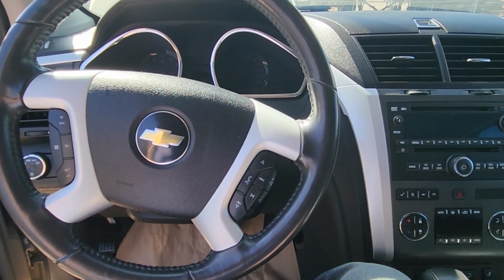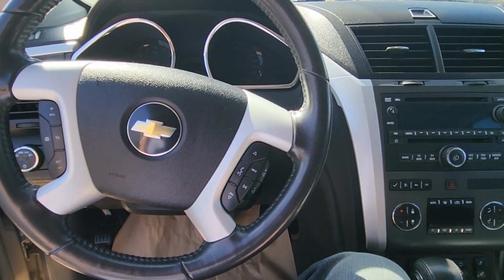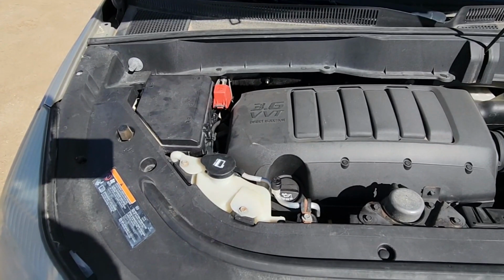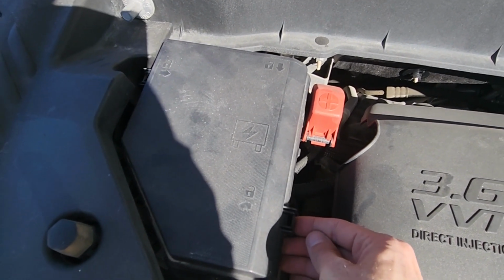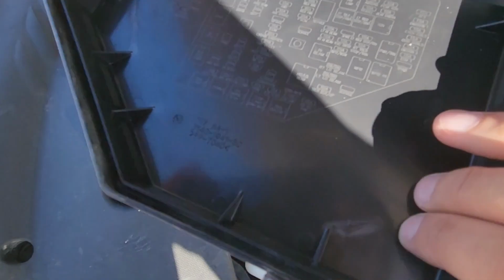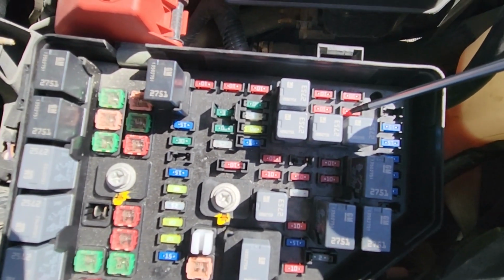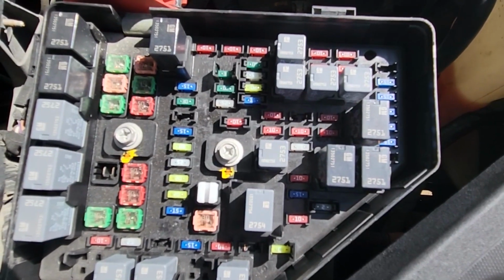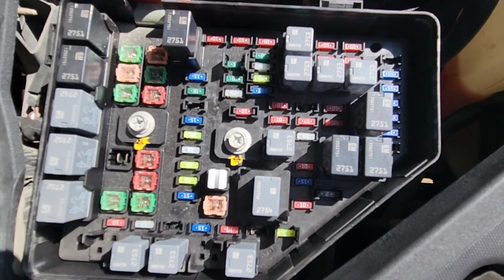Chevrolet Traverse - BACKUP / REAR VIEW CAMERA FUSE LOCATION (2009 - 2017)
Reverse camera not working on your Chevy Traverse SUV? There could be lots of different causes for backup camera issues, but first thing you should be checking is the fuse ( 2009 | 2010 | 2011 | 2012 | 2013 | 2014 | 2015 | 2016 | 2017 | LS | LT | LTZ | 3.6 | AWD).

 Backup camera fuse is located in the main fuse box under the front hood. It is a 10A red fuse located in the upper right corner. Watch the video for the exact location.

If the fuse is good, then I would proceed with removing the camera, inspecting all the wiring and cleaning all of the electrical connections. Dirt and water often penetrate the camera area and damage wiring or the camera itself. If camera is damaged it will have to be replaced.